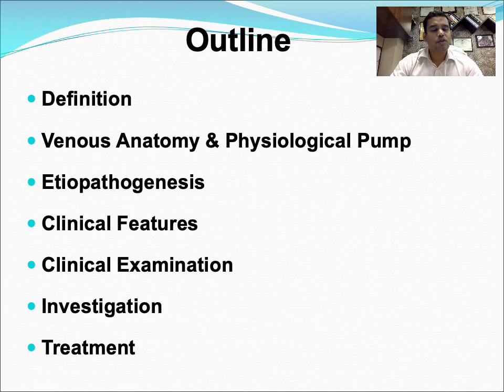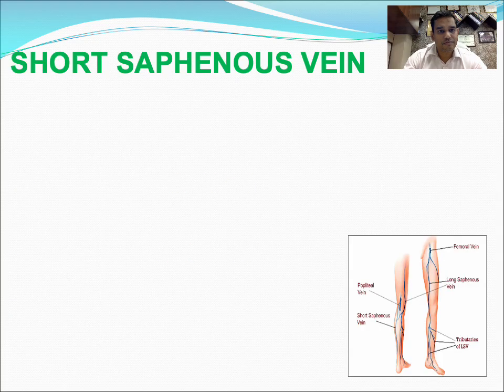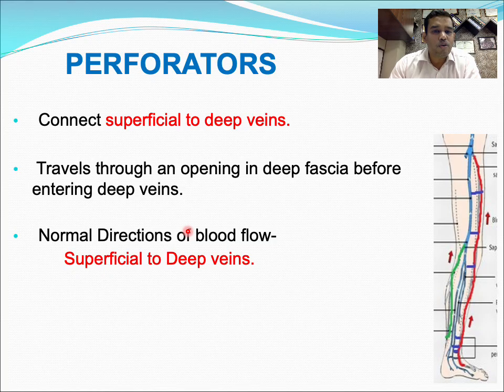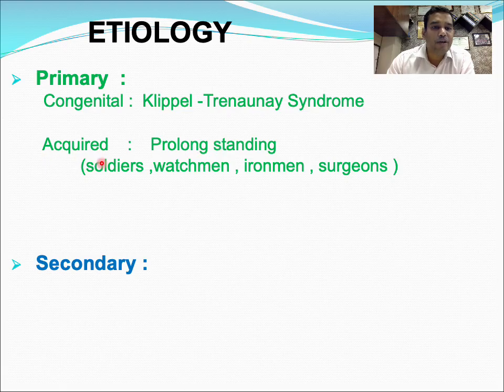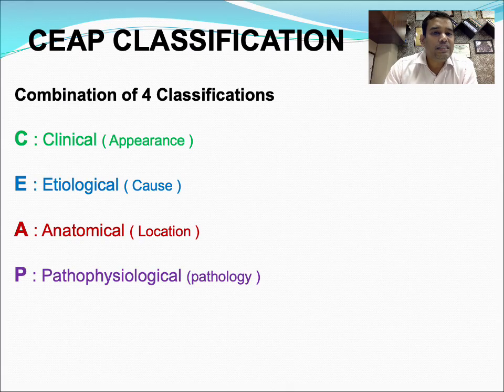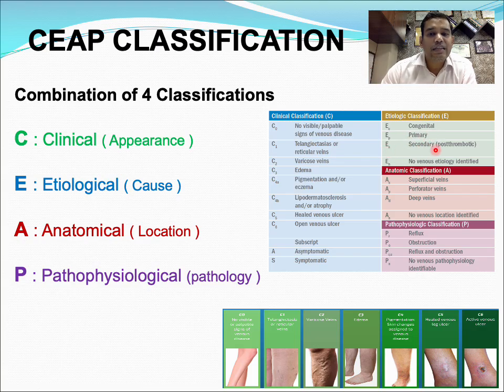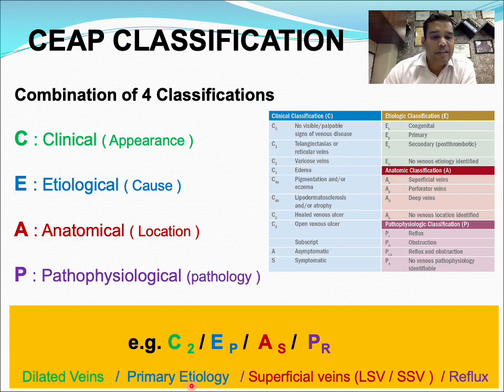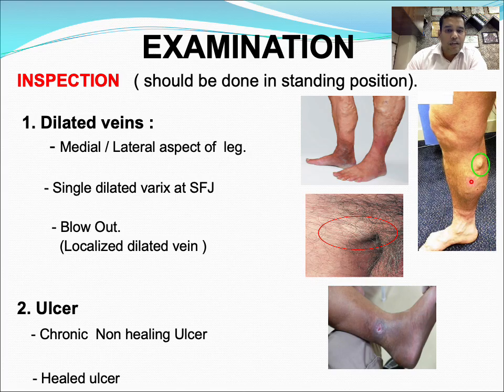VARICOSE VEINS part 1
Lecture on Varicose veins Part 1 for MBBS student for basic knowledge
any question /doubt .. please let me know  in comment section